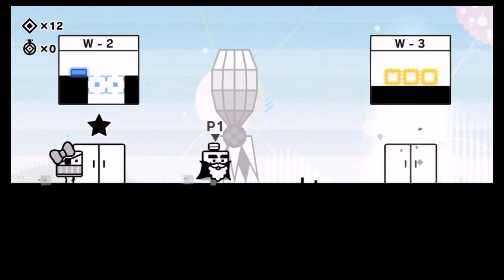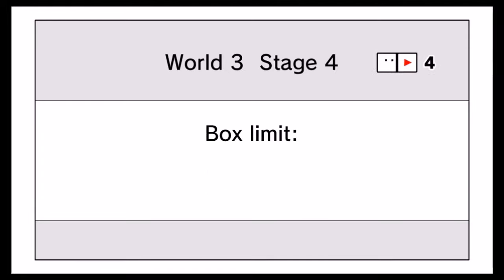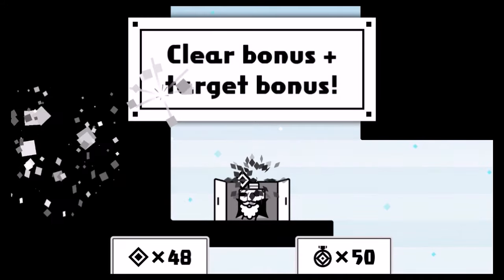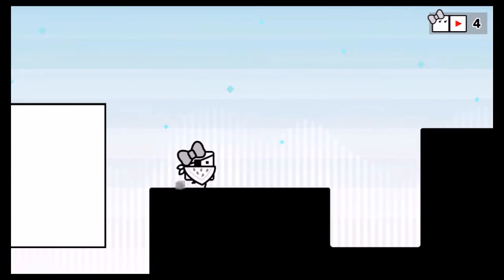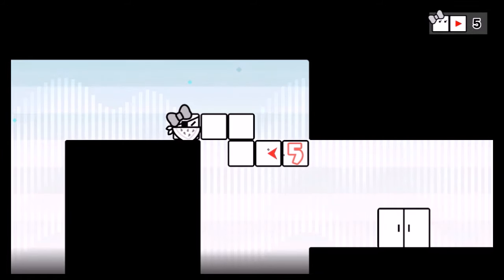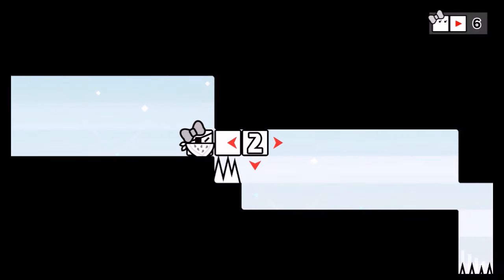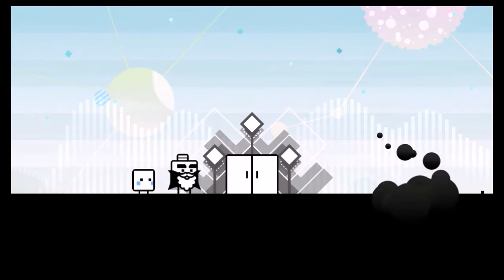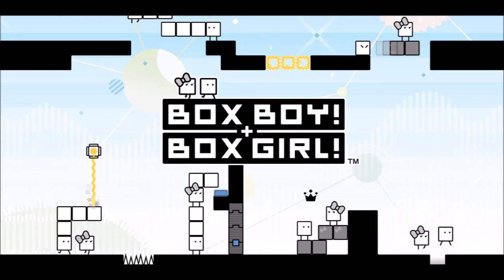BOXBOY! + BOXGIRL! - Part 2 - Up Hook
We take on World 3 and 4. Our prize for dodging the Zappers in the Up Hook ability, one of the most useful going forward.